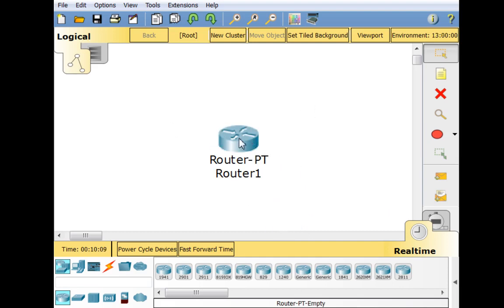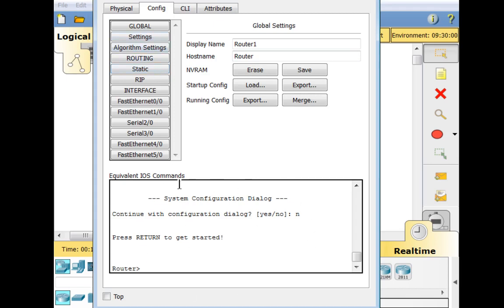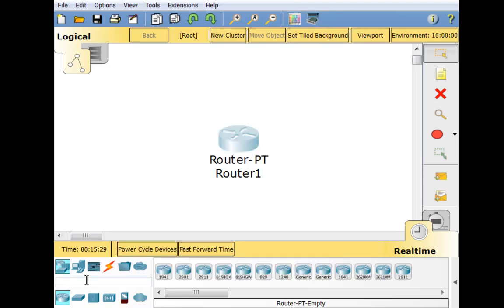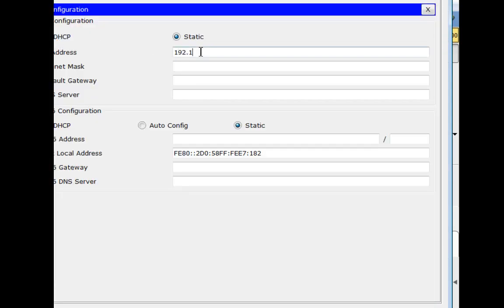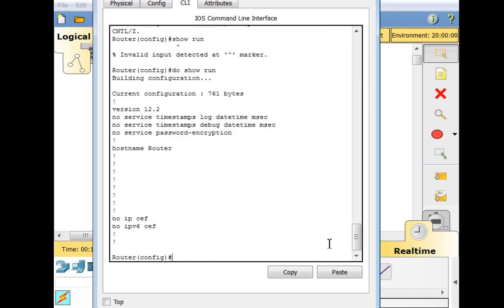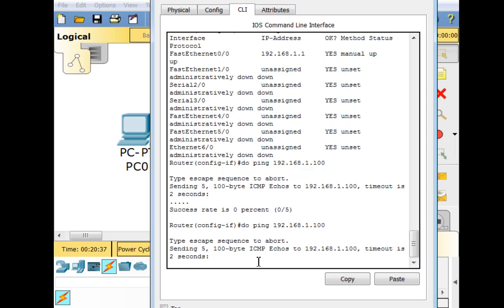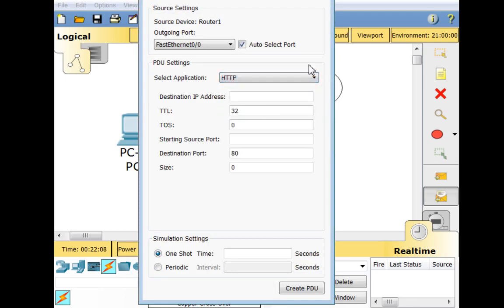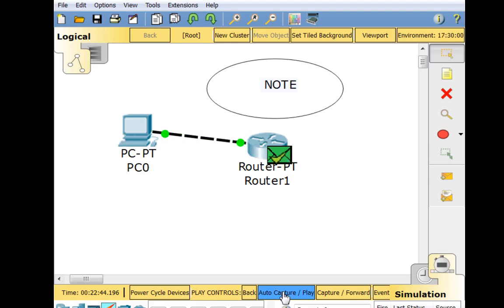Overview - PacketTracer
Demonstration and overview of commonly used features of PacketTracer